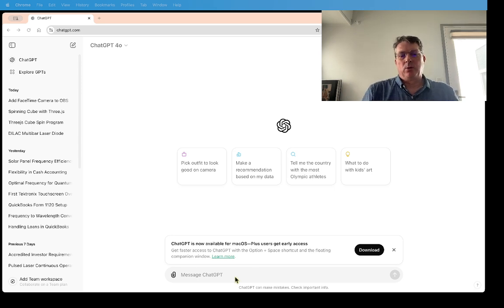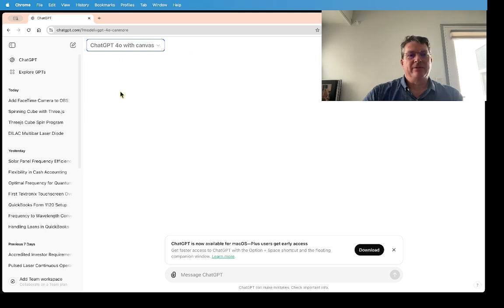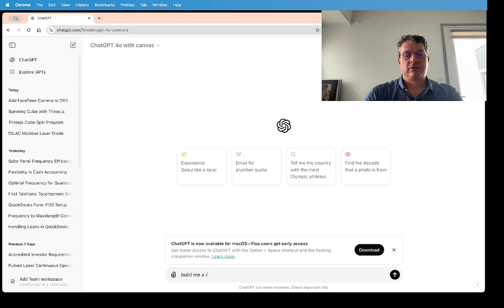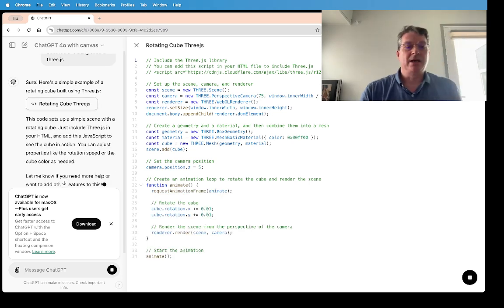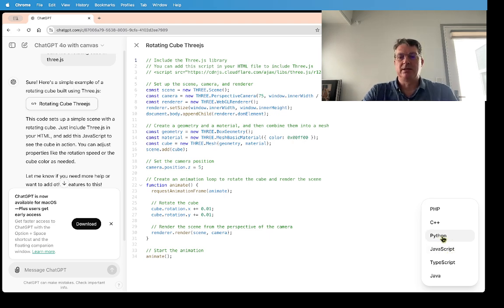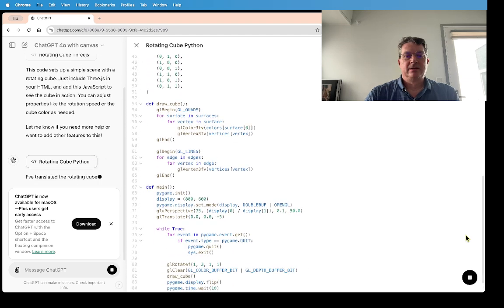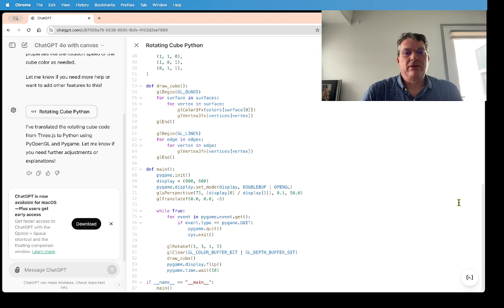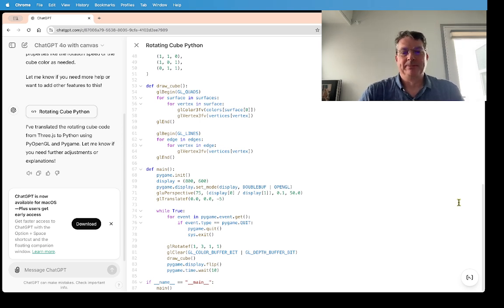OpenAI does something impossible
OpenAI just did something impossible.
I'm often asked to show something in real life that is non-computable. OpenAI just launched canvas. It will port the code it writes to 5 languages. It turns out that proving the port is correct is non-computable. That's Rice's theorem. It can do the port but there is no way to prove it is right. As with many things in AI, you need to check for hallucinations. And at the most fundamental level there are some hallucinations you can never detect.